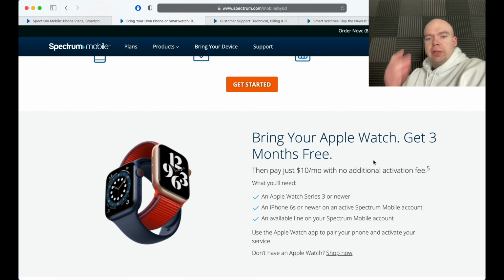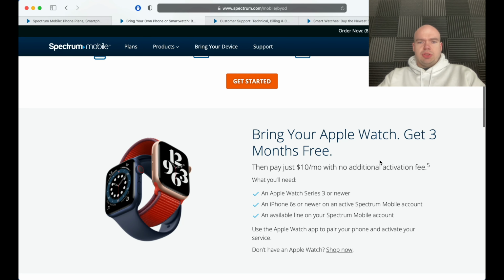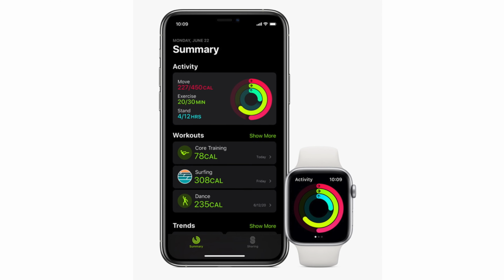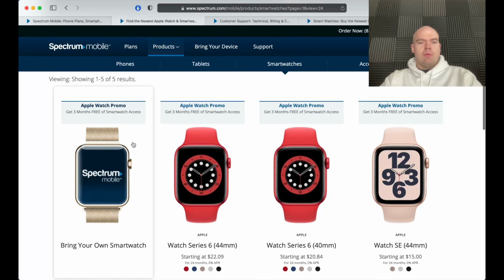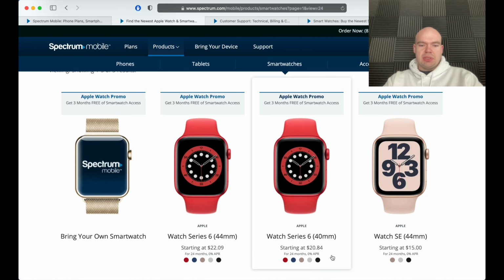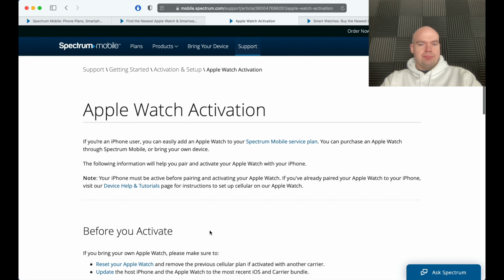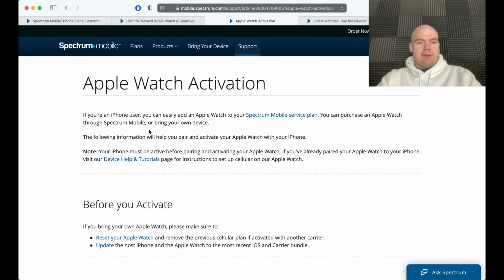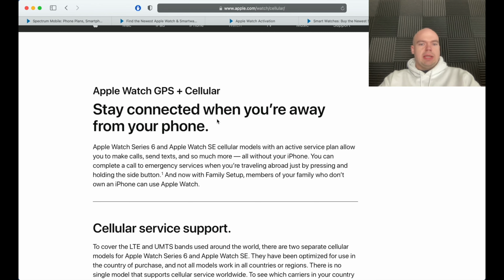Spectrum Mobile Support Apple Watch - Apple Watch Cellular Plan Support Now Available!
In this video, i'm going to be talking about Spectrum Mobile Support Apple Watch - Apple Watch Cellular Plan Support Now Available! So guys, let's talk about it!
▼ Stuff That I Use To Make My Videos:
🎥 My Main Camera
👨‍💻 My Editing Rig
💺 My Chair

Bring Your Apple Watch. Get 3 Months Free.
Then pay just $10/mo with no additional activation fee.

What you’ll need:
An Apple Watch Series 3 or newer
An iPhone 6s or newer on an active Spectrum Mobile account
An available line on your Spectrum Mobile account
Use the Apple Watch app to pair your phone and activate your service.

Apple Watch Activation:
If you’re an iPhone user, you can easily add an Apple Watch to your Spectrum Mobile service plan. You can purchase an Apple Watch through Spectrum Mobile, or bring your own device.The following information will help you pair and activate your Apple Watch with your iPhone.
Note: Your iPhone must be active before pairing and activating your Apple Watch. If you've already paired your Apple Watch to your iPhone, visit our Device Help & Tutorials page for instructions to set up cellular on our Apple Watch. Before you Activate If you bring your own Apple Watch, please make sure to: Reset your Apple Watch and remove the previous cellular plan if activated with another carrier. Update the host iPhone and the Apple Watch to the most recent iOS and Carrier bundle.

Apple Watch GPS + Cellular:
Apple Watch Series 6 and Apple Watch SE cellular models with an active service plan allow you to make calls, send texts, and so much more — all without your iPhone. You can complete a call to emergency services when you’re traveling abroad just by pressing and holding the side button.1 And now with Family Setup, members of your family who don’t own an iPhone can use Apple Watch.